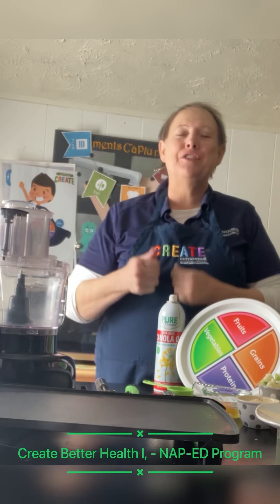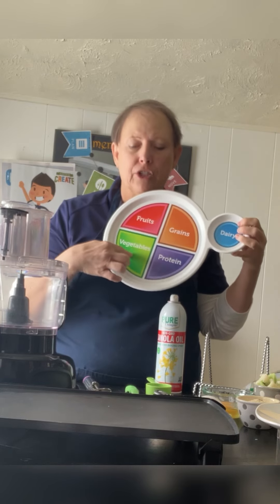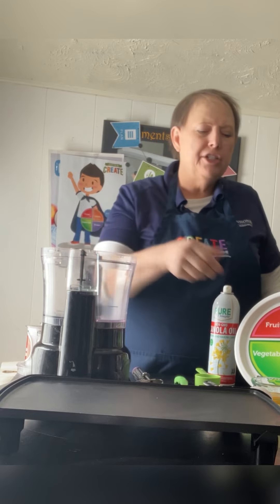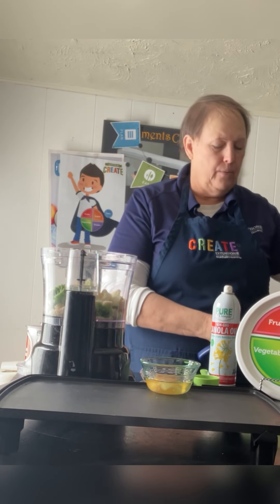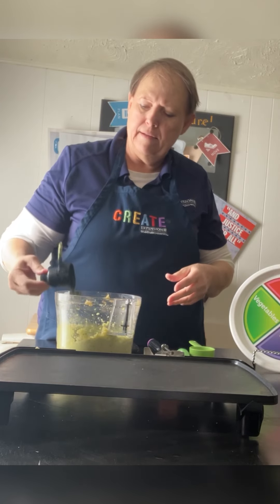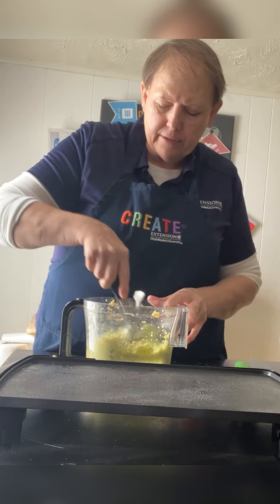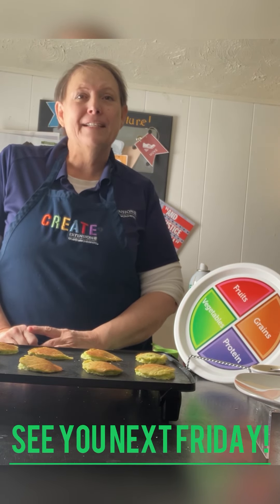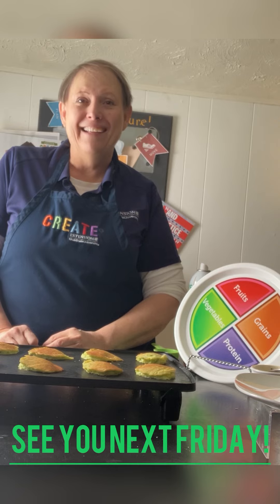Create Broccoli, Cauliflower Cheesy Patties/Youth 2/24/2021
Create Better Health SNAP-ED Program.
Create MyPlate Vegetables and Exercise.

Broccoli, Cauliflower Cheesy Patties
2 cup broccoli and cauliflower, frozen florets
2 large egg
1/2 teaspoon salt
1/2 cup crushed saltine crackers or panko (Japanese bread crumbs)
2 ounce cheddar cheese or any your would like, grated
2 tablespoon canola oil

Tie hair back, put on apron and wash your hands for 20 seconds with soap and  warm water.
Steam broccoli just until fork-tender.
Add broccoli cauliflower, egg, salt, crushed crackers, and cheese to a food processor or blender; blend just until finely chopped. Using 1 tablespoon at a time, form into balls.
Heat oil in a skillet. Drop balls of broccoli mixture into hot oil, (being careful to not burn yourself) flattening with a spatula. Cook both sides until crispy.
Serve warm.  Adapted from Super healthy kids

Tools needed for this recipe:
Measuring cups and spoons
Spoon
Spatula
Blender
bowl
Pancake turner
skillet

Skills learned
Recipe reading
Following directions
How to use a blender
How to use a skillet
How to flip the

is material was funded by USDA's Supplemental Nutrition Assistance Program -- SNAP. This institution is an equal opportunity provider. Utah State University is an affirmative action/equal opportunity institution and is committed to a learning and working environment free from discrimination. For USU’s non-discrimination notice, see equity.usu.edu/non-discrimination